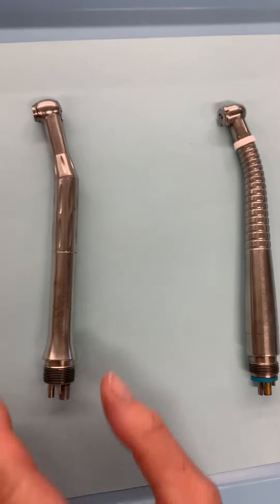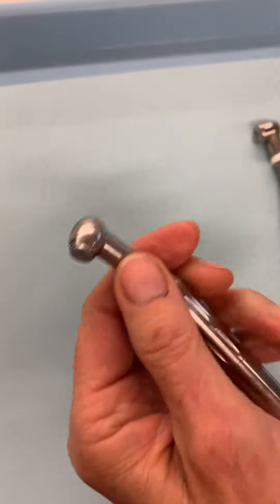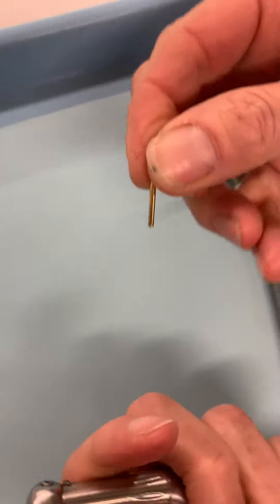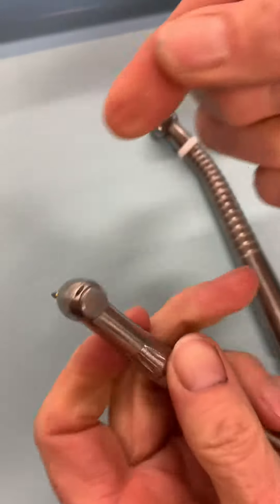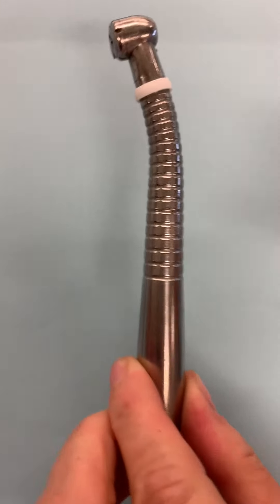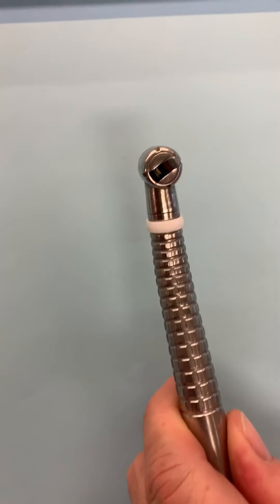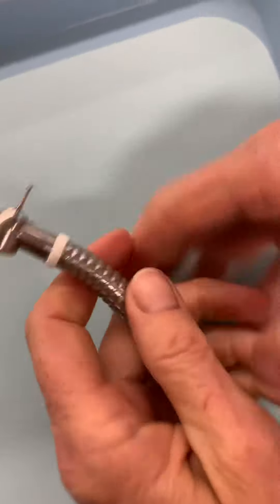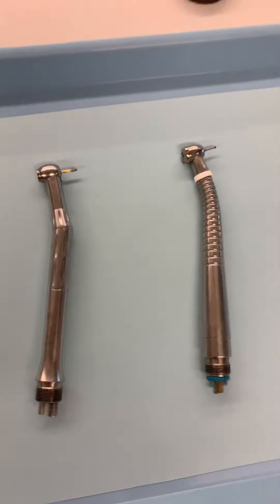High Speed ID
High Speed